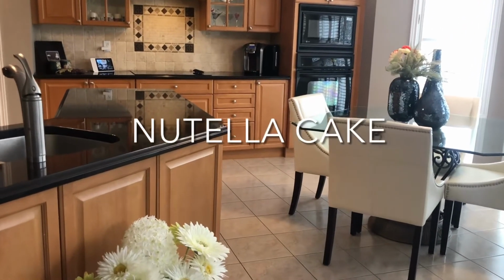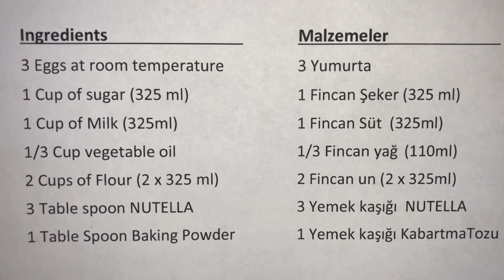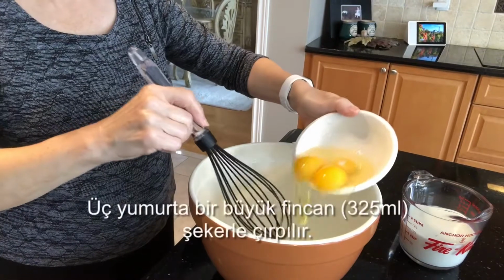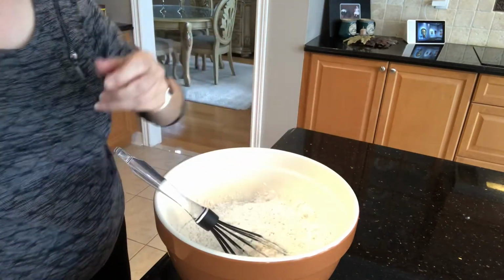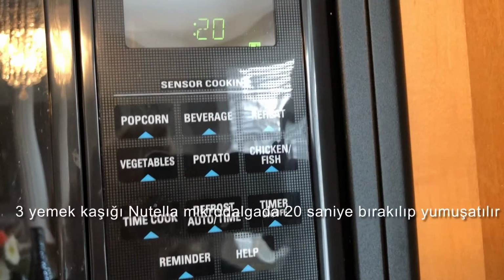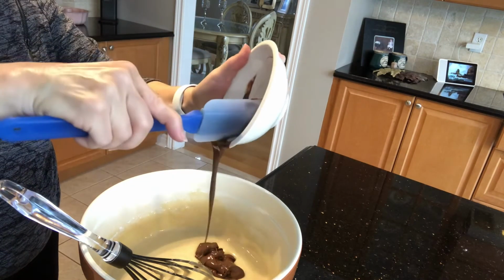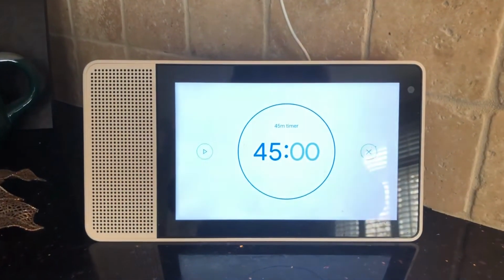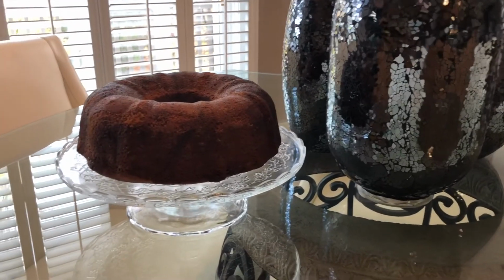Nutella Cake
How to make easy Nutella cake? Taste really good. All your guests will like it.

Nutella kullanarak misafirlerinize hazırlayabileceğiniz güzel bir kek. Çok sevecekler.